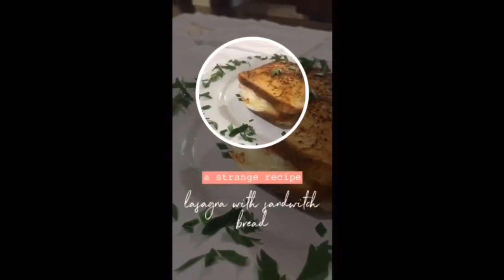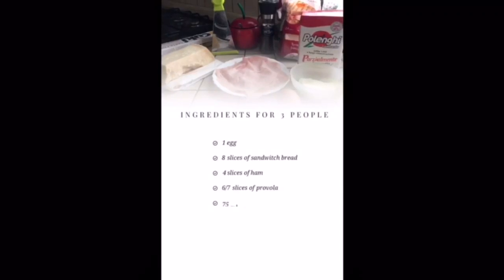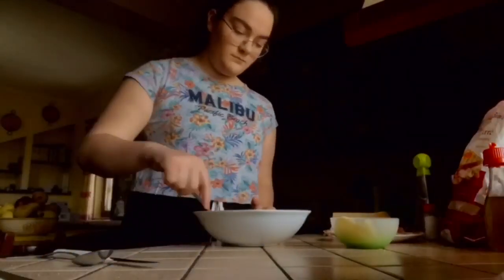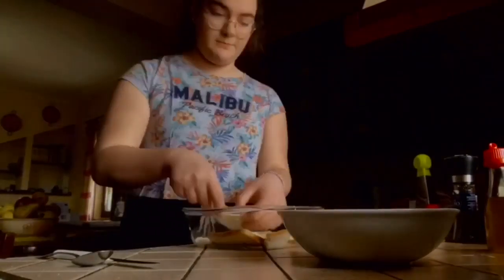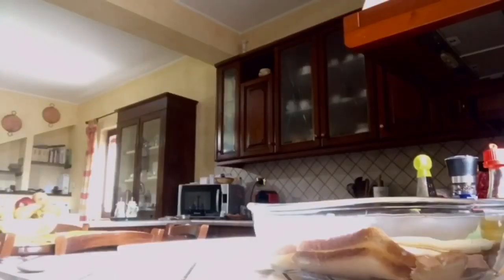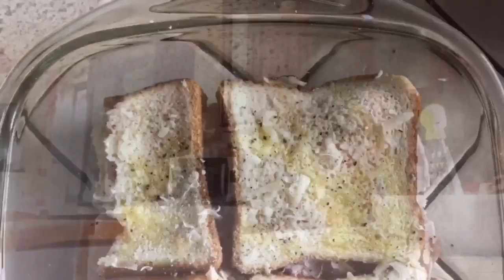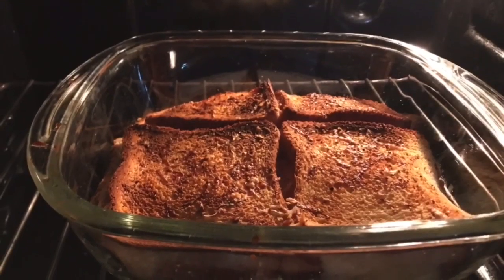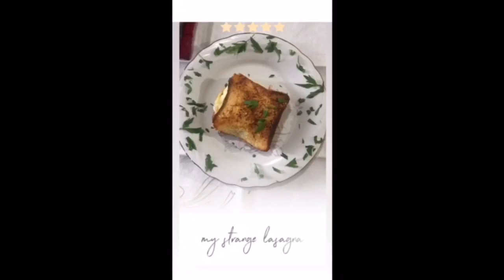Lasagne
Learning English by Doing.
Emilia Peluso - Liceo Classico "D.Borrelli" Santa Severina Class II A